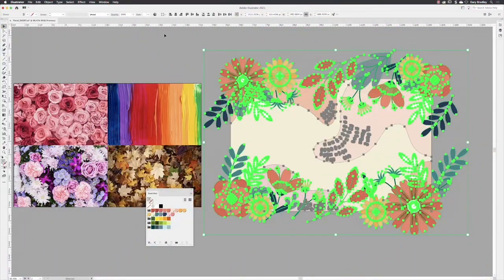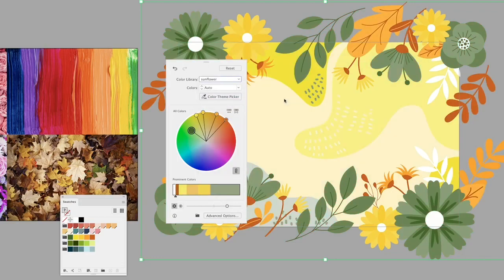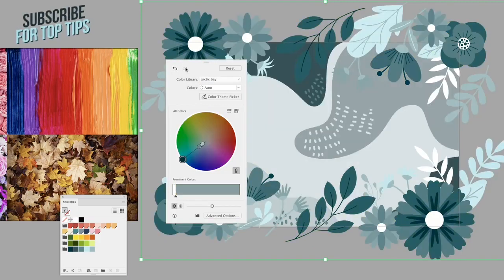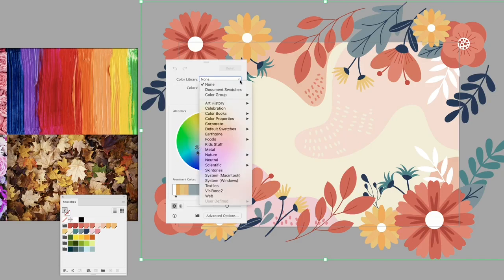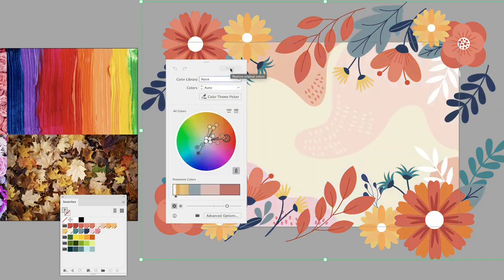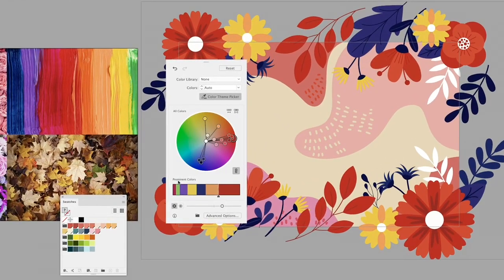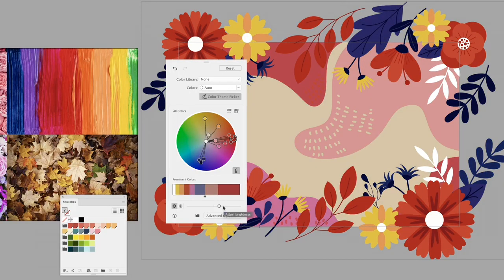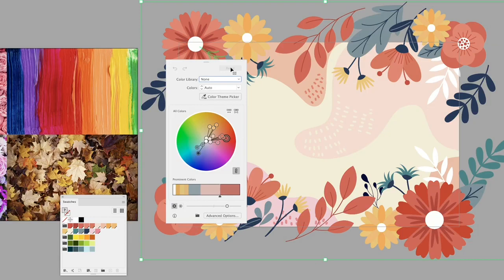Recolor artwork in illustrator 2021 | New Features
Make designs easy on few steps, recoloring images for cool effects. Create a theme from photos & colors. Make beautiful designs with these easy hacks.